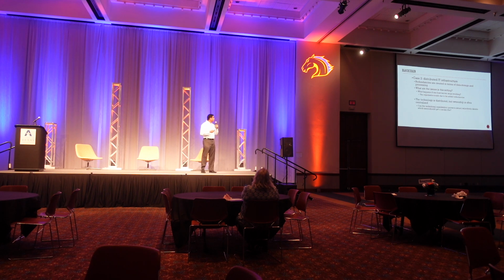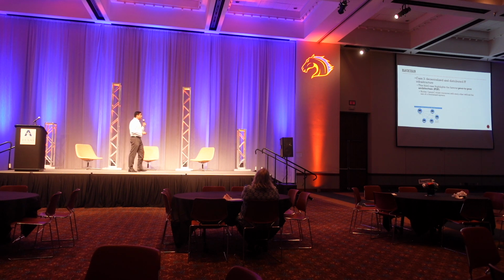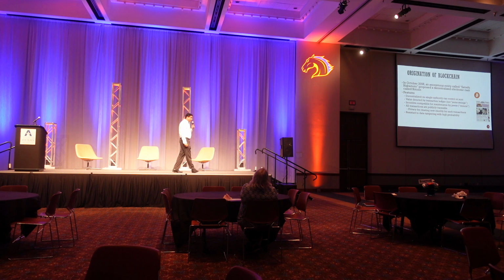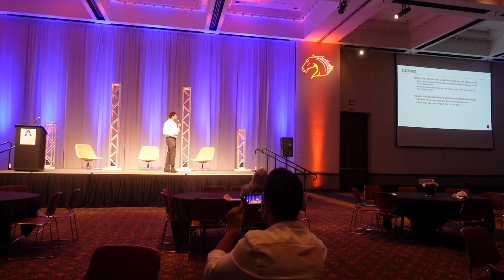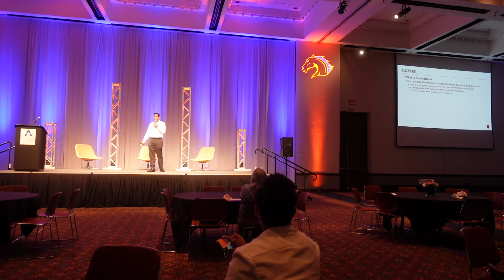Fundamentals of Bitcoin and Blockchain Technology (Test Video Part 1)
This was a nearly two hour long workshop. Not everything could be recorded. I was not planning to post this on youtube. But I had posted a 10 second long snippet on instagram and many wanted to see more of it. So here it is.